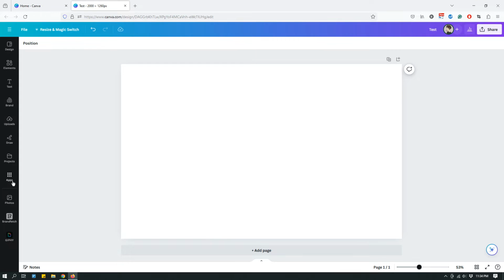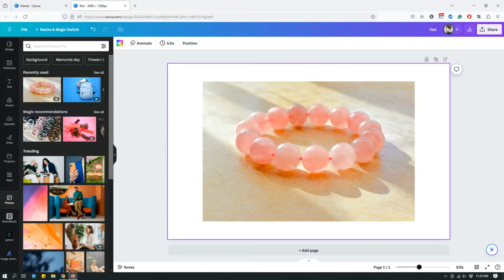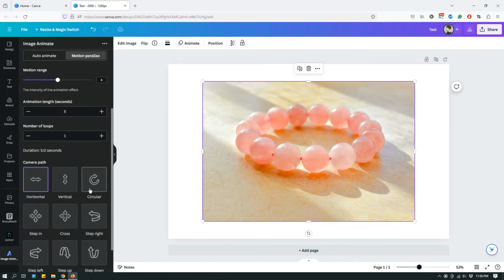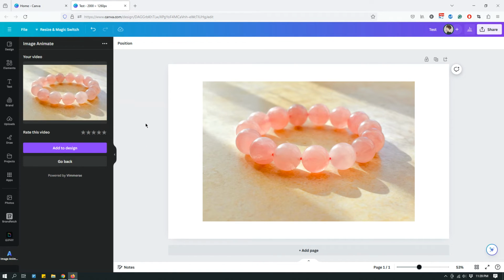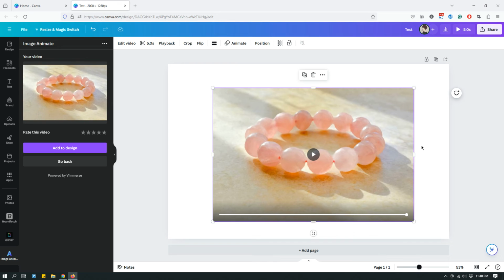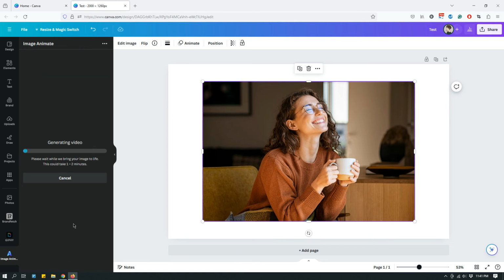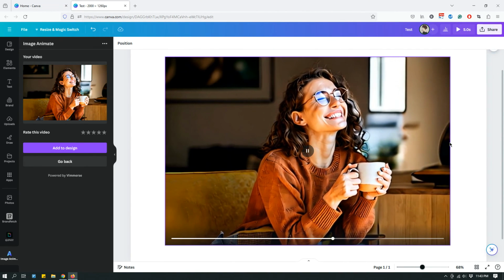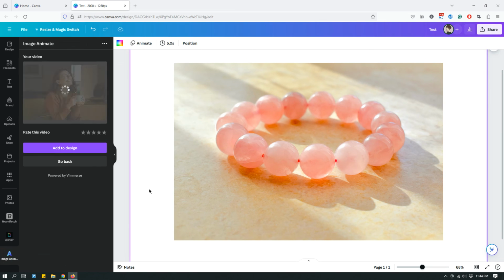Animating Still Photos Using Canva (Great for Product Sellers)